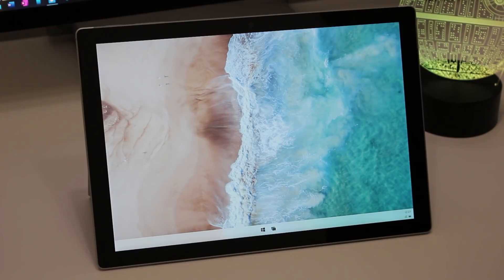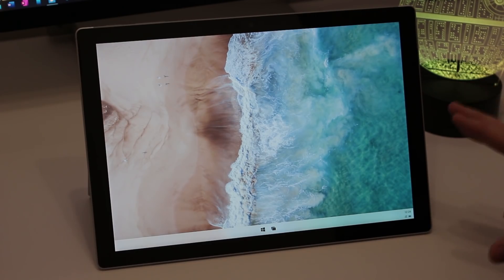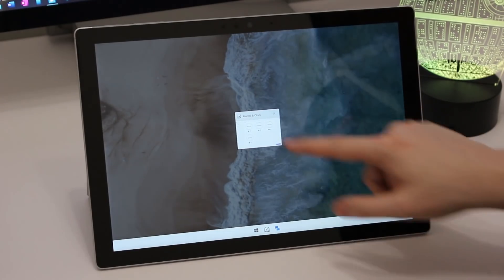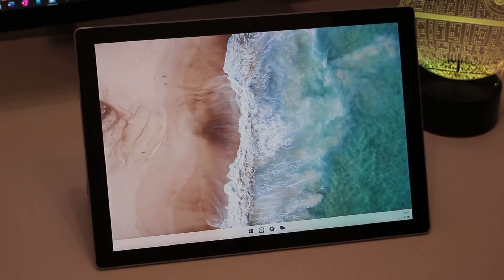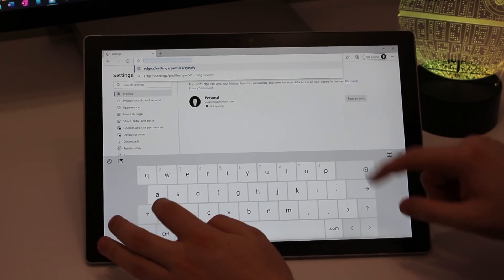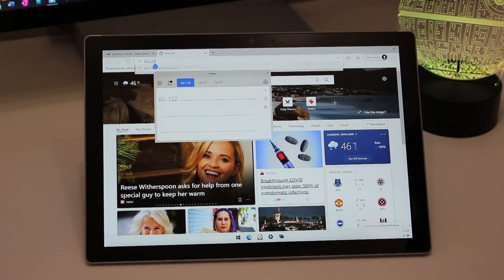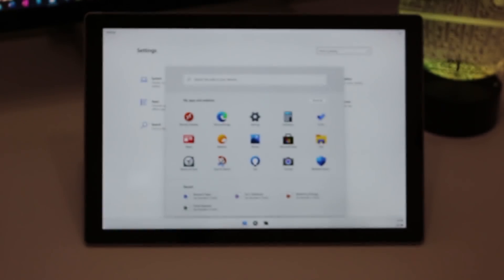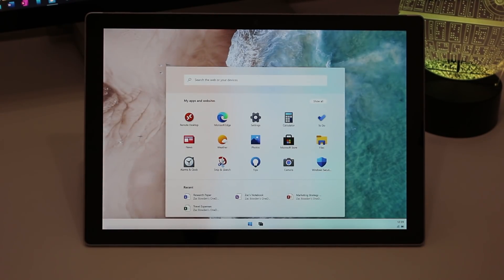Quick Look: Windows 10X on a Surface Pro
On our last Windows 10X video, the top request we received from viewers is how the OS behaves when used on a tablet. So, that's what this video is all about. This is a quick look at Windows 10X on a tablet, showcasing how it's (not so) different from using it on a laptop.